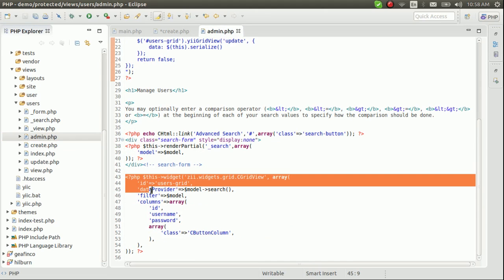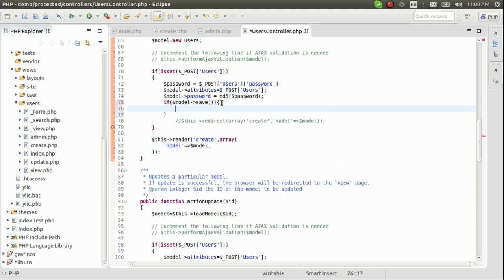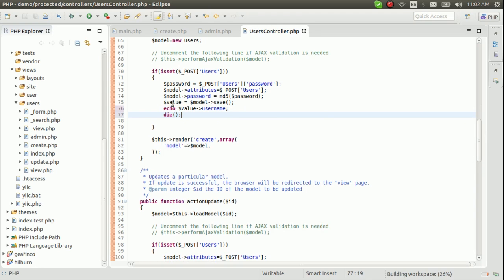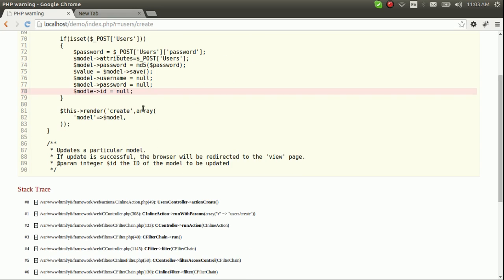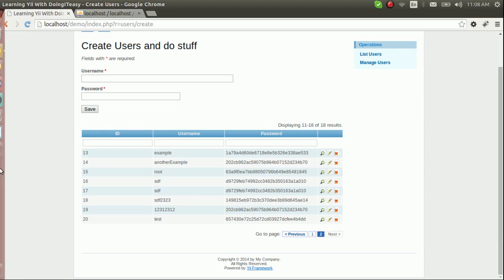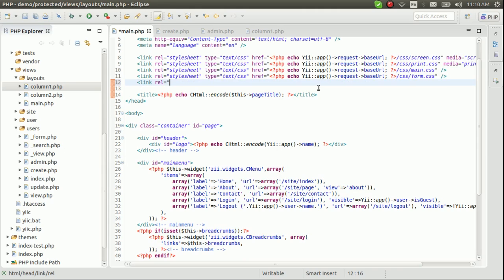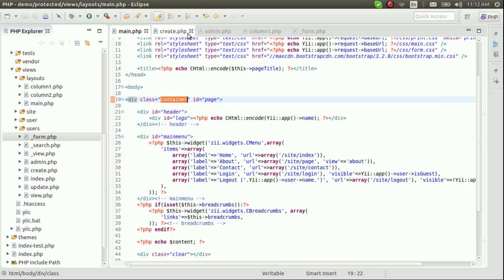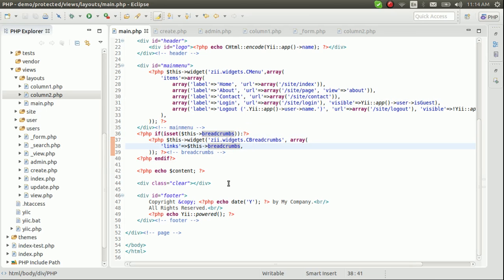Yii Lesson 8 - Yii - Bootstrap and a Viewer Request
This Yii Lesson covers linking to Bootstrap and adding classes to our html elements. First bit of the video will show how we can change the view files and add grid view to our create file.